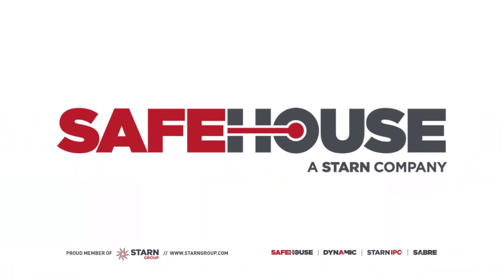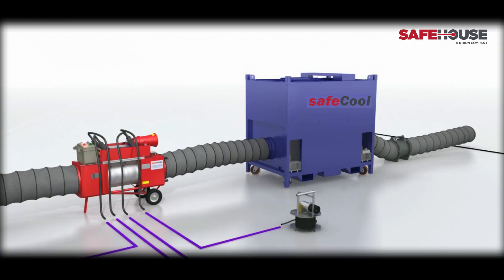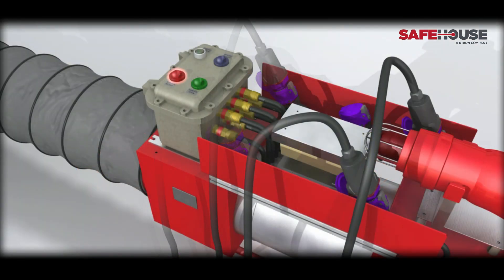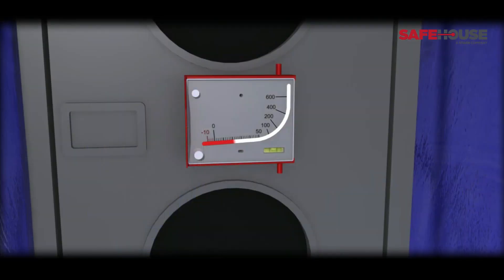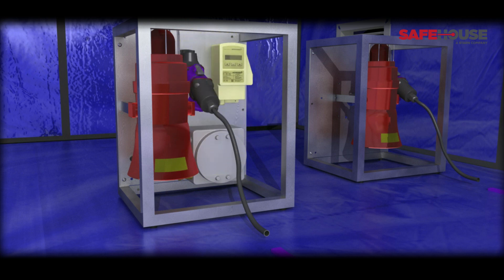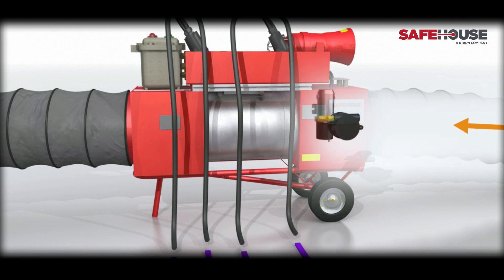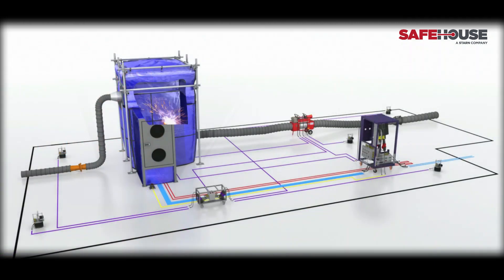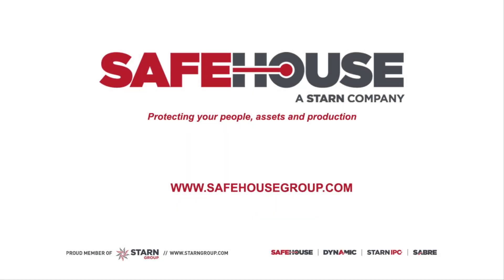Safehouse hot work pressurised habitat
A robust process safety management system is central to any well-managed installation or site. By applying the hierarchy of controls when hot work is required, our pressurised hot work habitats provide the most effective engineering control measure available to manage and mitigate risk.
Having enabled more than 10 million hours of safe productivity over the last 17 years, SAFEHOUSE habitats are proven as a cost-effective solution to mitigate risk and remain compliant.

The SAFEHOUSE positive pressure welding habitat forms part of a fully certified ATEX system and control measure, which when deployed allows hot work of any nature to be undertaken in hazardous environments including those designated as zones 1 and 2.

Control the risk using two key properties:

Containment – the flexible flameproof panel arrangement provides containment of the working area preventing the escape of sparks or welding slag.

Pressurisation – the controlled over-pressure within the habitat provides a barrier preventing the ingress of hydrocarbons or other hazardous gases during operation.

Fully certified pressurised hot work habitat system
The modular construction allows SAFEHOUSE pressurised habitats to be installed to any required size and shape, incorporating penetrations such as structural beams and pipework with ease, ensuring that wherever the work site may be, our habitats can be installed.

The high rate of air change within the pressurised welding habitats, and the adjustable air extraction provide safe and comfortable working conditions during the hot work operations, removing noxious fumes as they are produced.